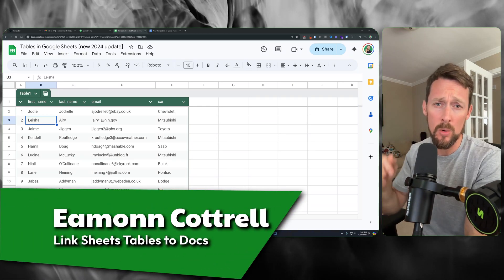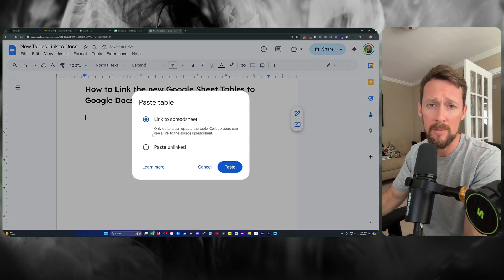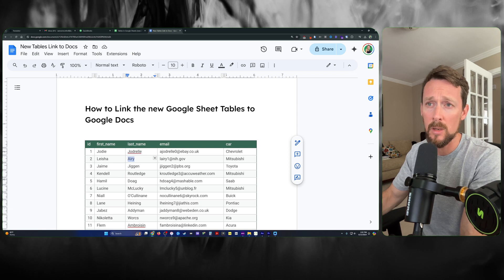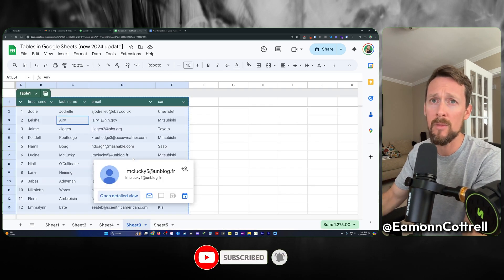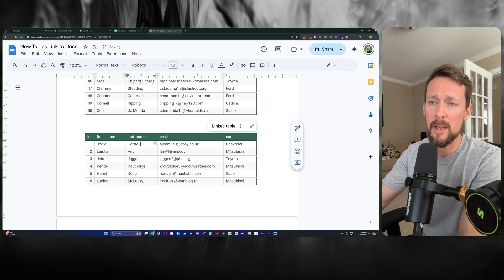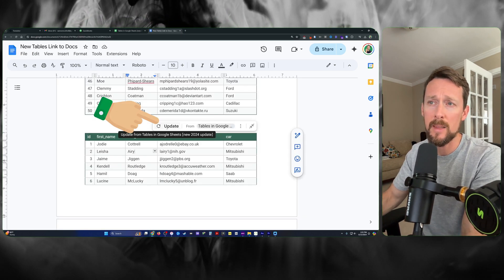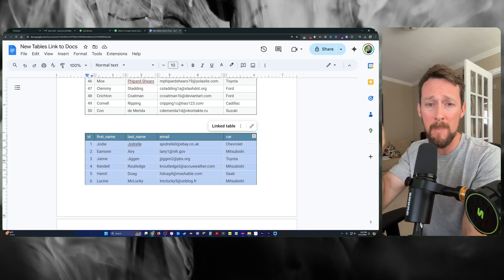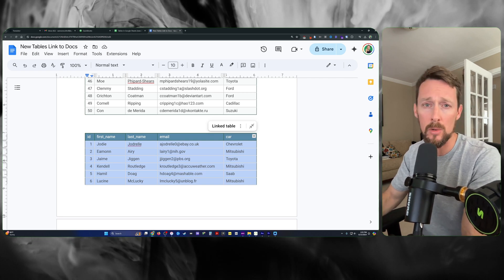Link Google Sheets Tables to Google Docs [2025]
This is how to link your tables inside a Google Doc. It works with the new Google Sheets tables and you can do it in one of two ways: Linked and Unlinked.

I'll explain the difference to both...

🖥️ Office items I can't live without: